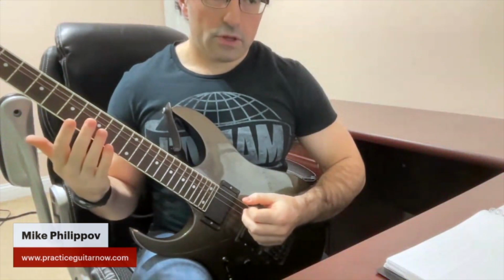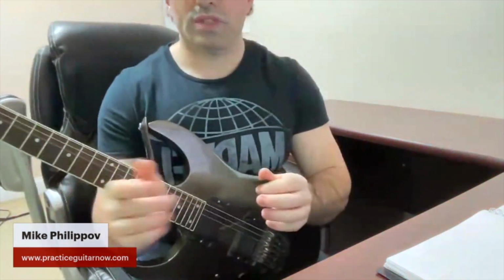How To Play FAST on GUITAR [Speed Secrets Revealed]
In this video, you learn how to play fast on guitar.

General wisdom would have you believe you must play slowly and then gradually increase the speed to get to the level of fluency and clarity you need when practicing something on guitar.

While in part this is true, there is much more to it.

In this lesson, I am joined by guitar practice expert Mike Philippov of PracticeGuitarNow.com to discuss and demonstrate how to develop the technique necessary to play fast guitar licks and riffs.

Mike is the “go to guy” for all things shred guitar.

He has helped hundreds ( if not thousands) of people to play guitar fast and clean.

Mike will run you through the mechanics necessary to increase your speed on the instrument including:

• The importance of isolating the hands and focusing on the efficiency of movement in each
• What to focus on when training yourself to play licks and riffs at breakneck speed
• Why practicing slowly all the time will not help you to play fast on guitar and what you to do in addition to this